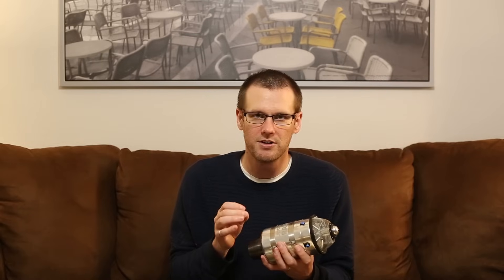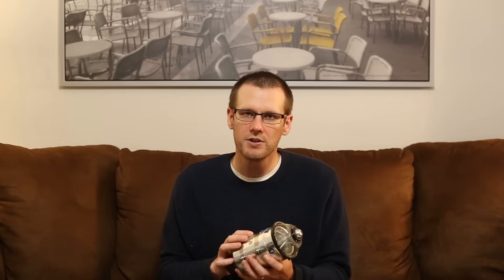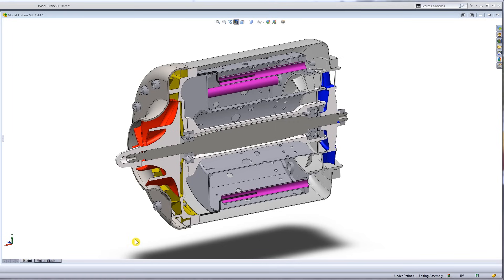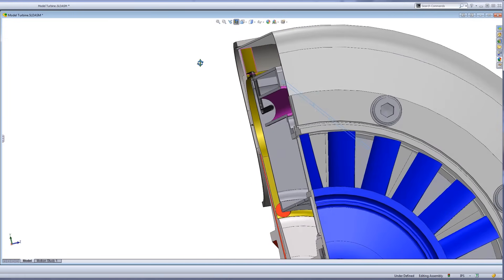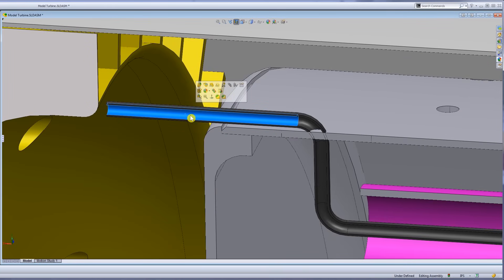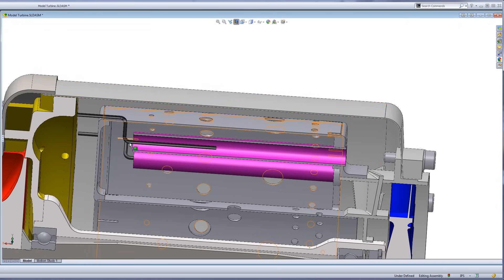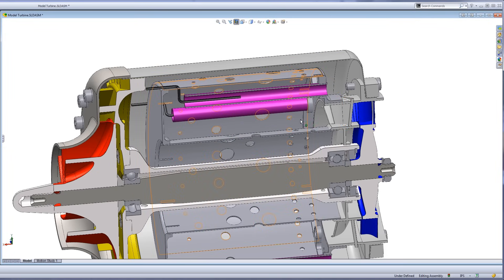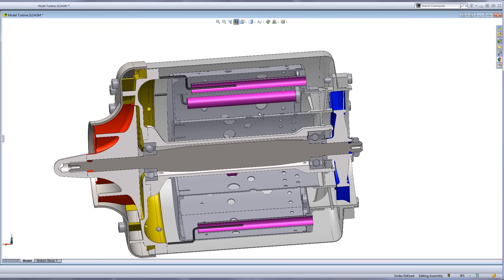How an RC Model Jet Turbine Works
In the video a spark plug was said to fire the initial flame. However, an igniter would be the most correct term. In the turbine shown a ceramic igniter is used.